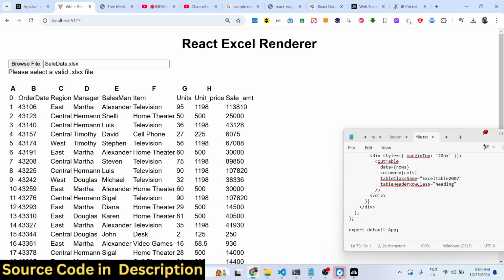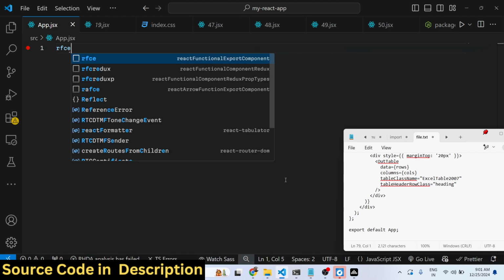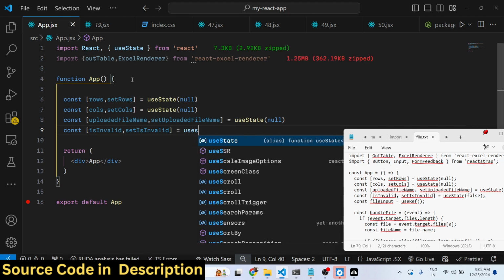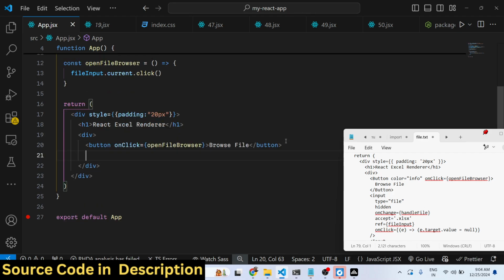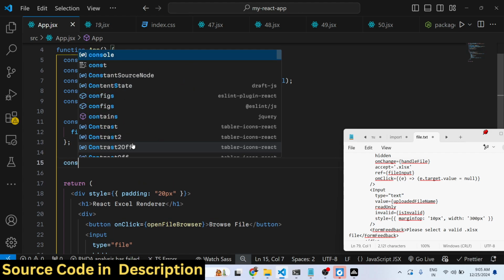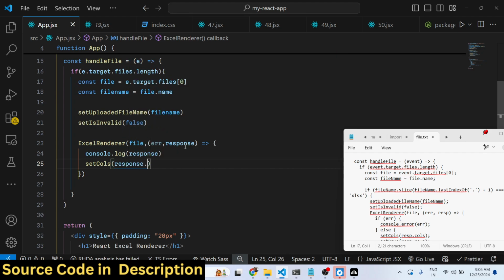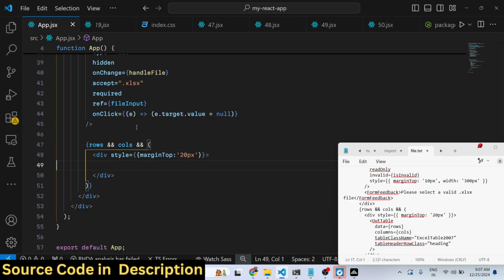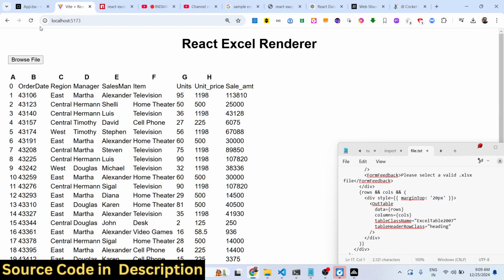Build a React.js Excel xlsx Viewer & Renderer in Browser Using react-excel-renderer in JSX